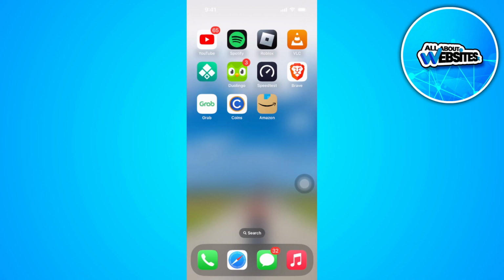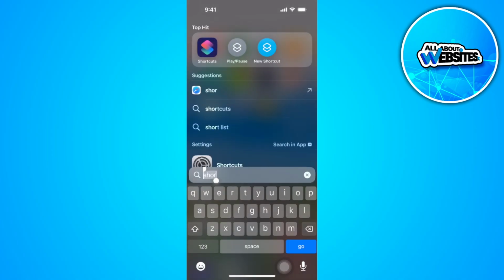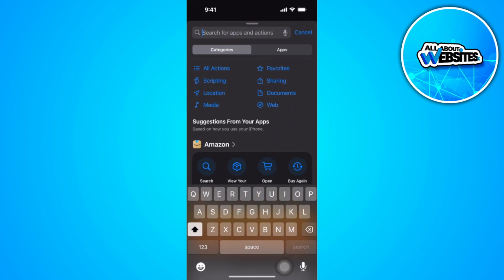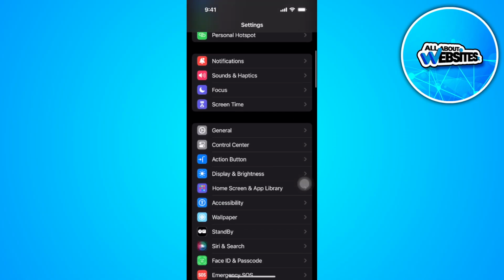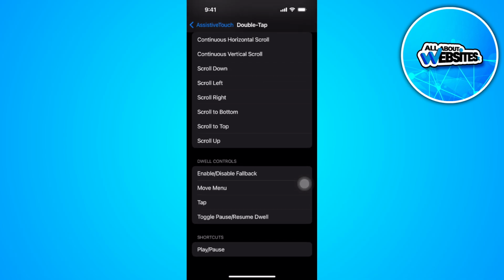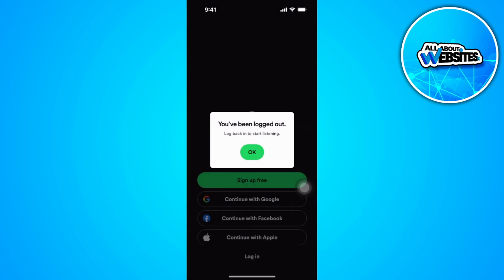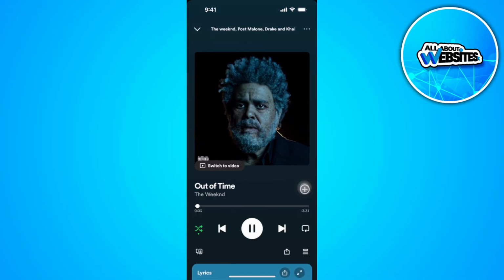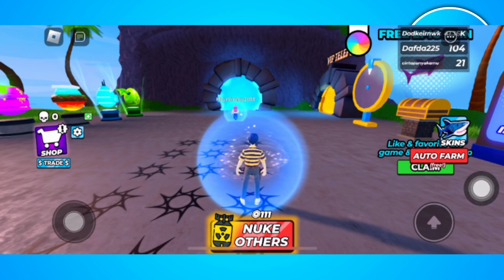How to Listen to Music on Spotify While Playing Roblox iPhone